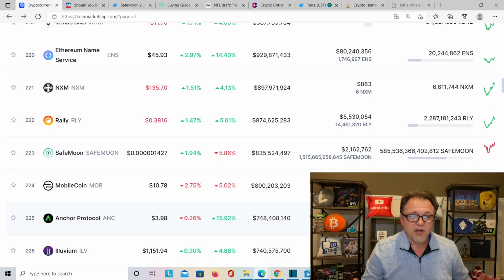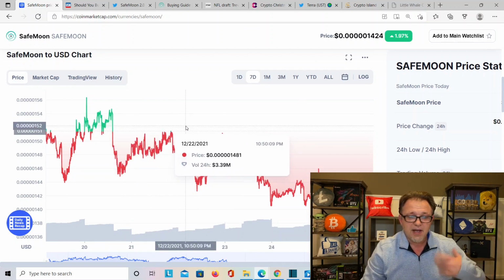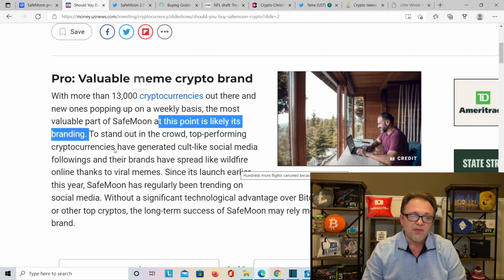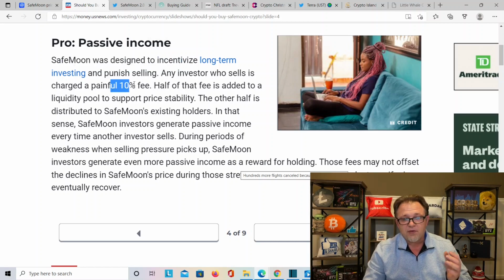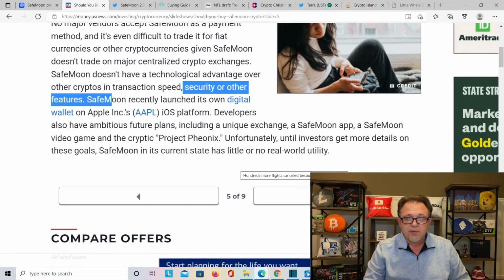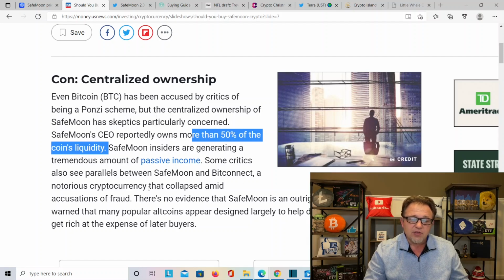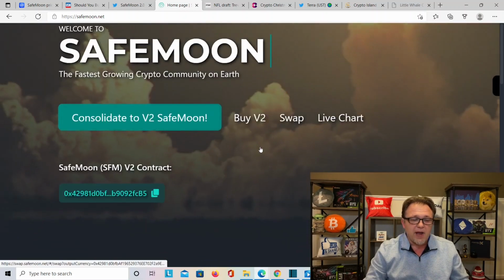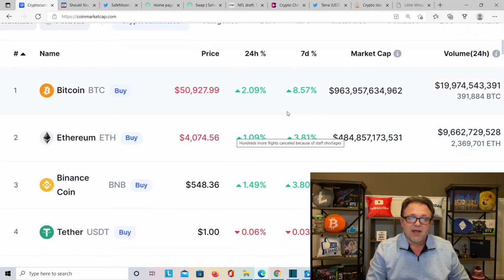Safemoon Crypto Price Prediction! 3 Pros and 3 Cons you should know Before buying Safemoon Crypto!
Welcome to Frank's Crypto Corner. Where we will be discussing crypto prices, trends, and cryptocurrency such as Bitcoin, Ethereum, Dogecoin, Litecoin, Bitcoin Cash, Bitcoin SV, Bitcoin Mining, Ethereum Classic, Ada Cardano, Ravencoin, Altcoins, & More

Today we Talk About Safemoon V2 Pros and Cons of buying Safemoon what you should know and The Top 10 Cryptos.

Make sure to SUBSCRIBE and click the BELL ICON as we will be posting New videos almost every day and LIKE this video and check back for new videos every day!

If you want to Buy Crypto the BEST place to do it is at BINANCE. Here is a link to Signup at BINANCE for Free